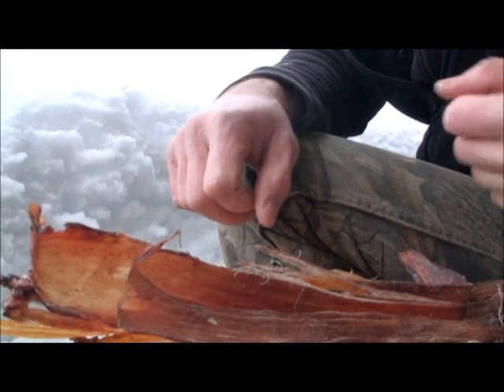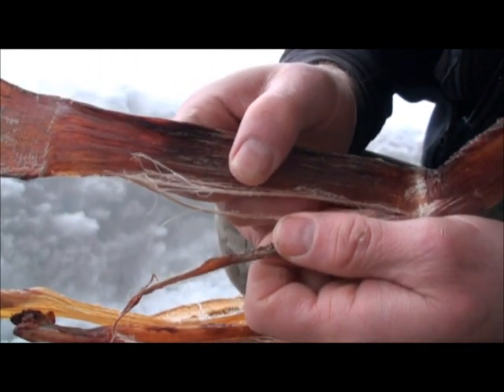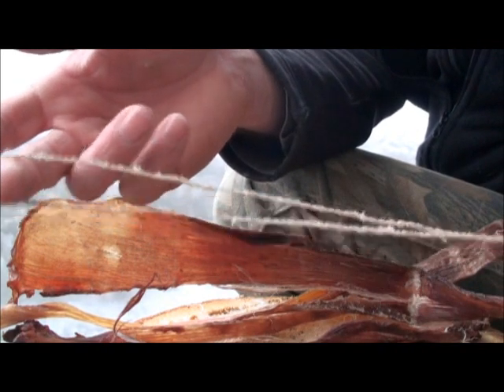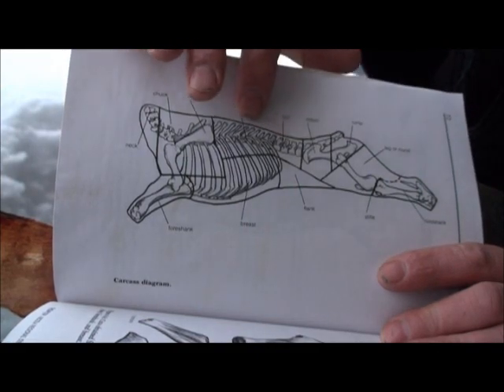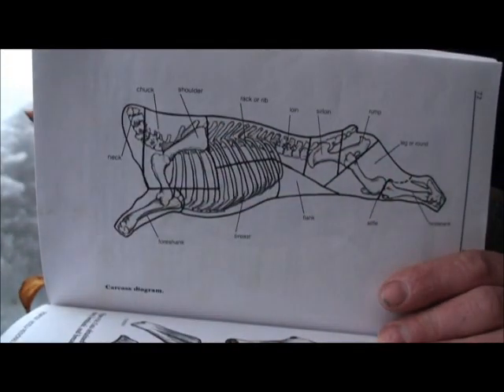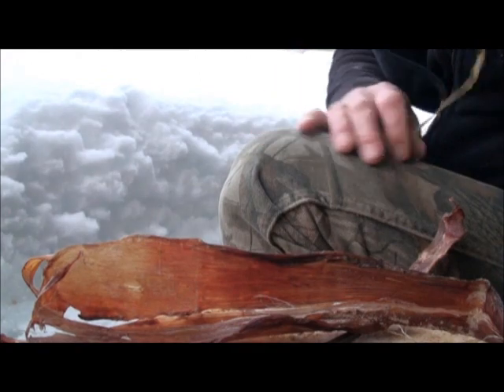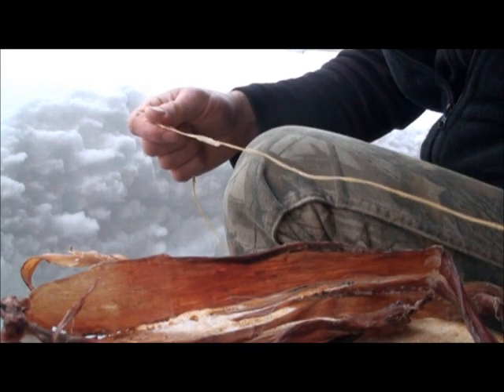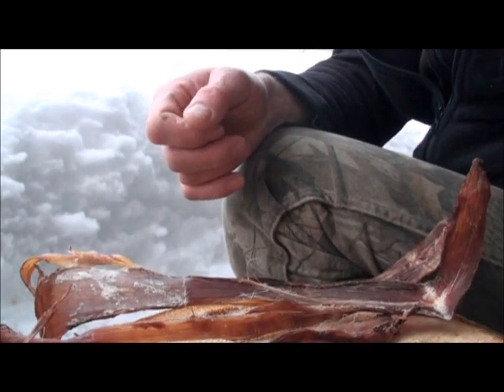sinew cordage tips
I was going to make some cordage for Sargfaria's challenge but I have too many other things that I need to do first so this project will have to wait.